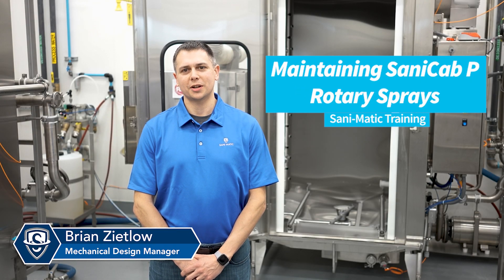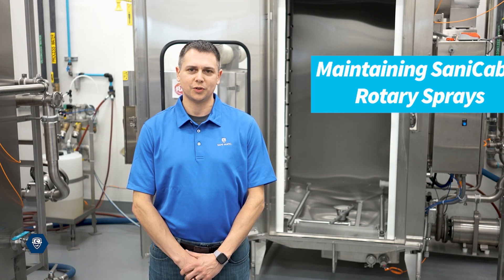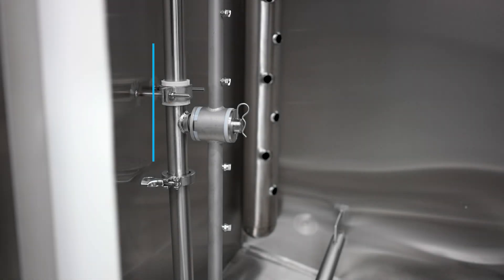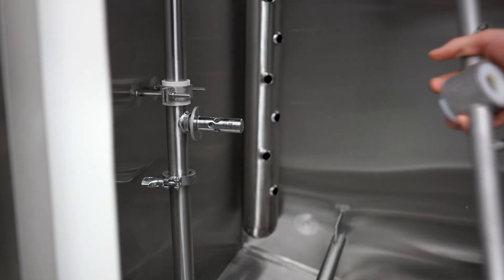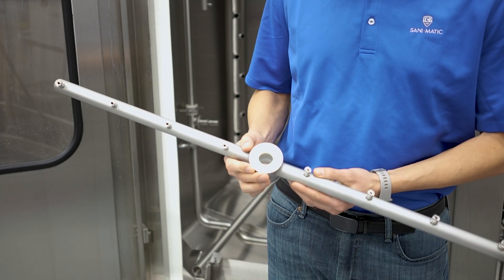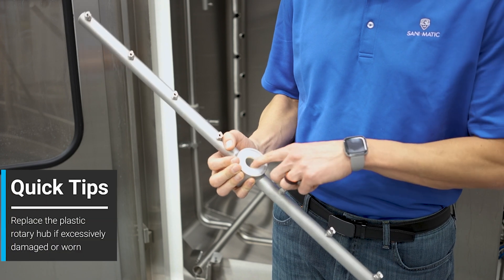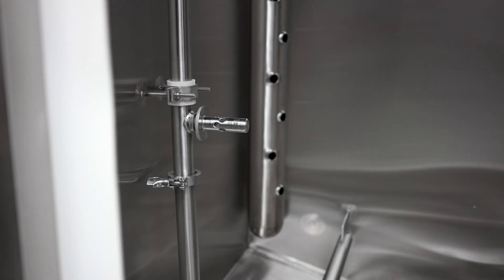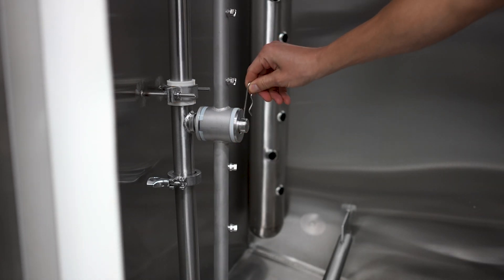[Sani-Matic Training] Maintaining SaniCab P Rotary Sprays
Join our host Brian Zietlow, Sani-Matic's Mechanical Design Manager, for a quick training video on how to correctly maintain a SaniCab P's rotatory spray.